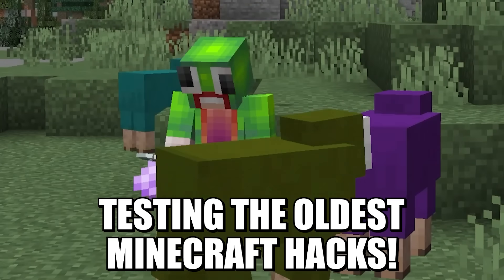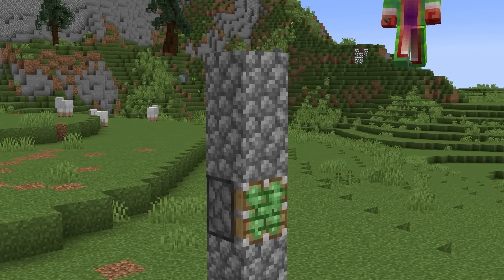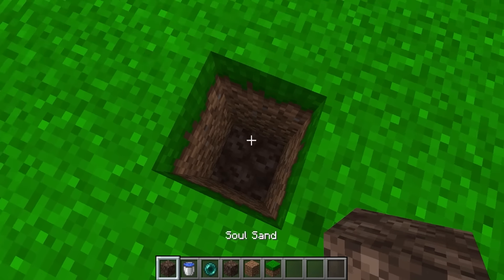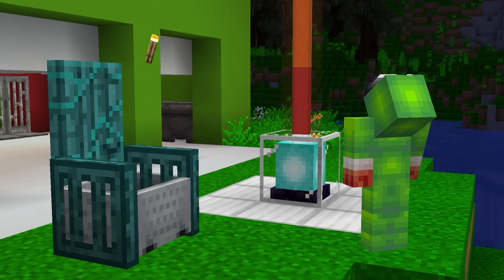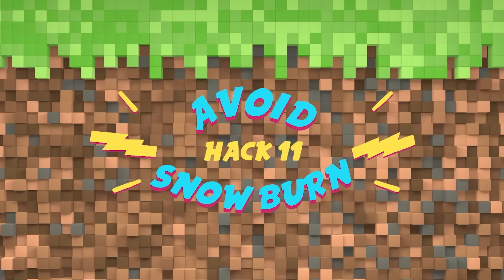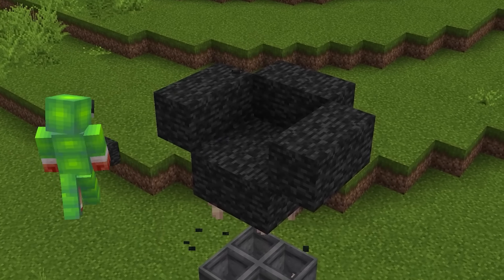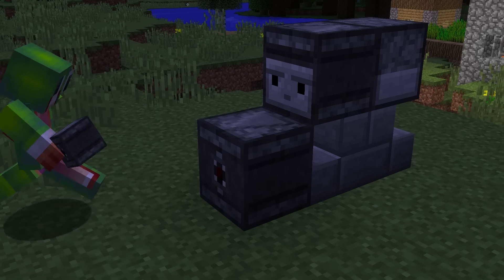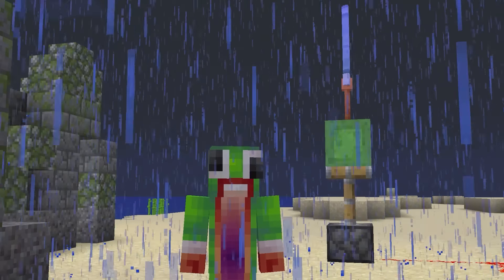15 Minecraft Hacks That Shouldn't Be Real